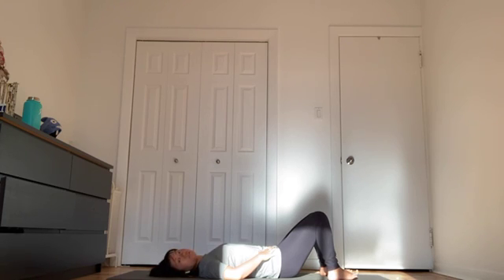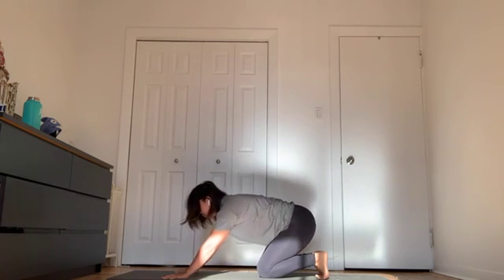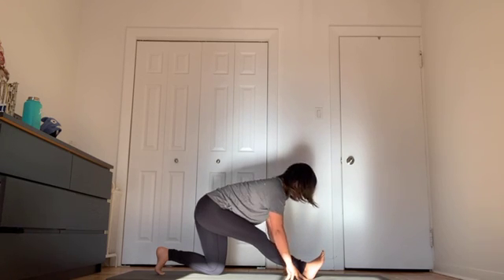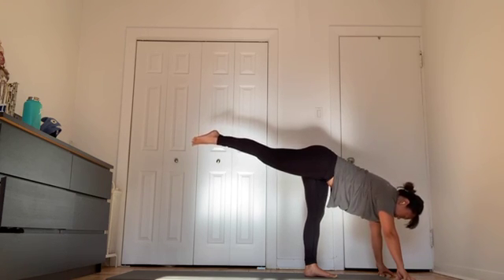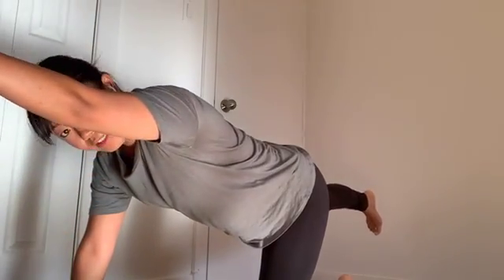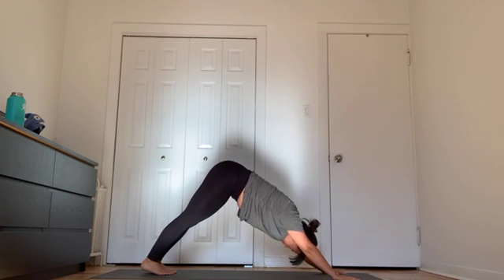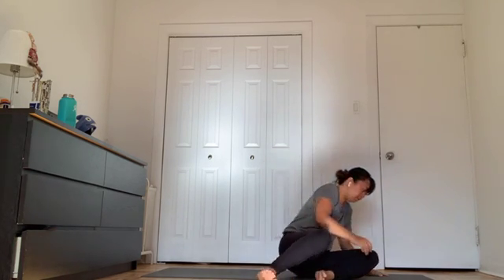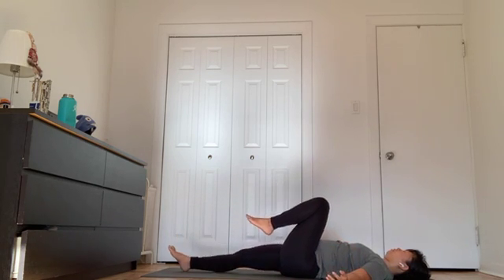60 minutes Core Handstand Crow Flow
*This class was recorded on my phone for Modo Yoga NDG Insta Live class.

I'm offering these classes for free so you can keep practicing Yoga while studio classes are halted during this outbreak. If you would like to donate, it would be greatly appreciated.